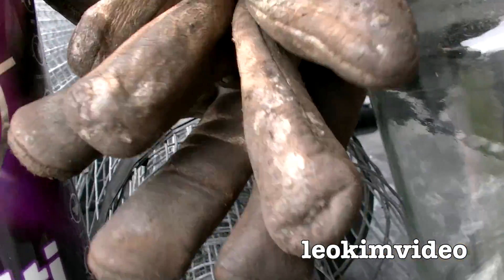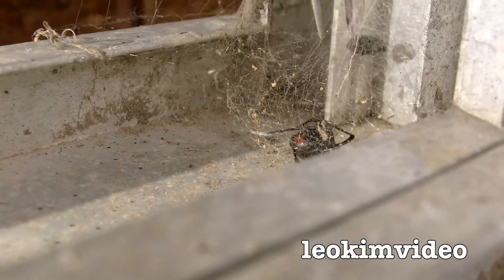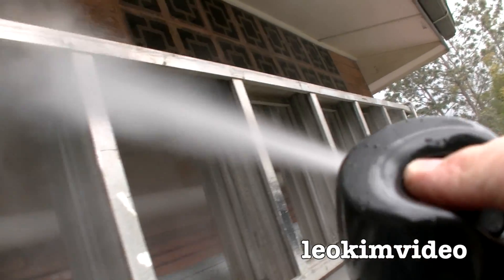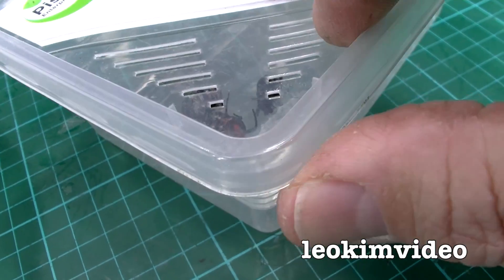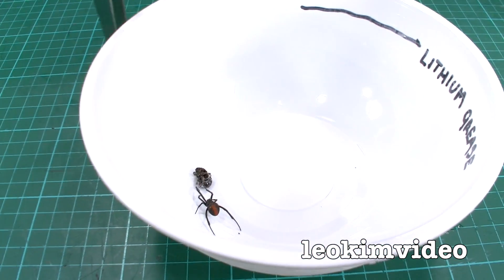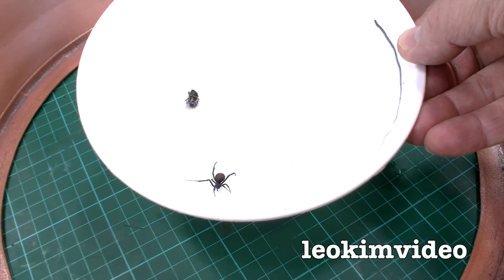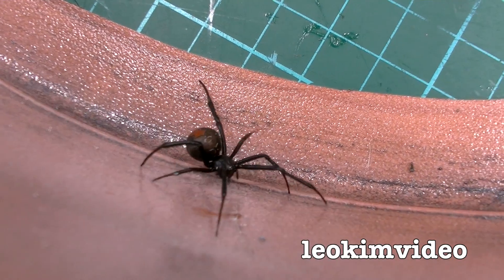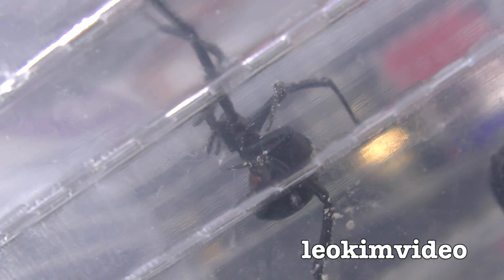Redback Spider Sneaky Winter Hideout Lithium Spray & Attacking Ants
Deadly spider in her Winter lare. Redback spiders are usually near impossible to find in the middle of Winter. In a backyard cleanup I discover a Redback having her Winter nap. She had the perfect spider lare set up in a secluded place. These spiders can go for extended periods of time without food but become highly active in warmer weather. One Female Redback can generate huge numbers of spiderlings without the need of a male spider. With this Redback I investigate using aerosol Lithium grease spray to control and deter spiders. Being spray on it's very convenient to use and it's far less messy than petroleum jelly (Vaseline). I'm noticing lots of different ants in the garden. In particular the Metallic Green Head Ant. This beautiful yet dangerous ant may be what's needed to arrest the upcoming spider infestation. Ants are awesome spider killers if they get caught up in the ants zone. The Redback in this video will be set against the Green-Head Ant that has huge pincers and the ability to sting. I'm sure it will make for an epic bug battle. Video posted as educational, documentary, and scientific and forms part of my Redback Spider study series of videos.

I'm out to prove the Australian Redback spider is the most deadly and dangerous spider on the planet. The Female Redback spiders are so adept at killing anything that enters their webs.